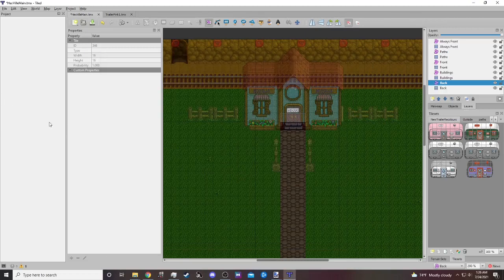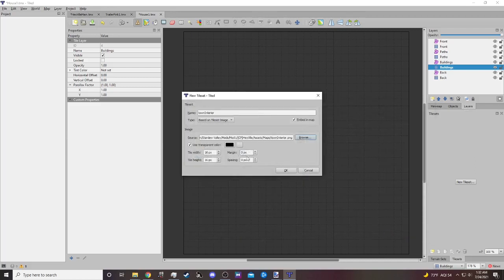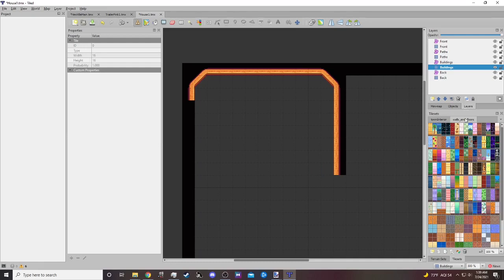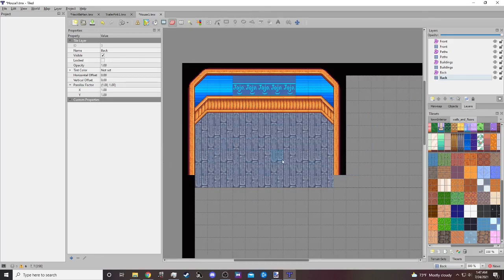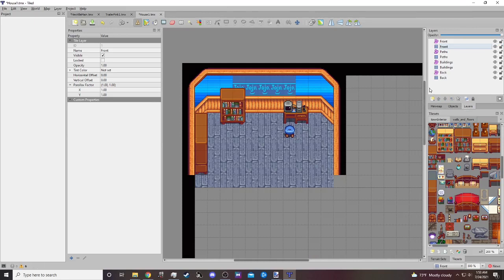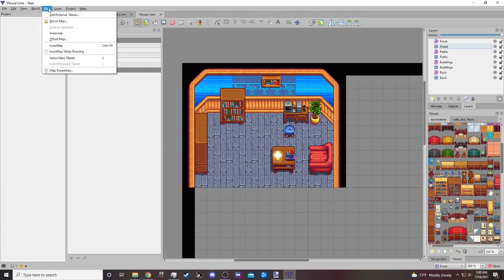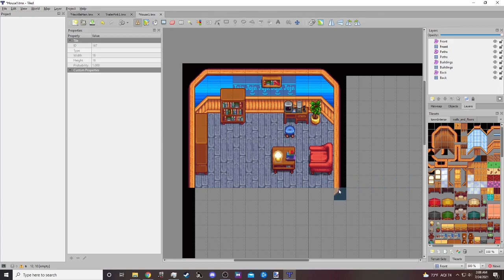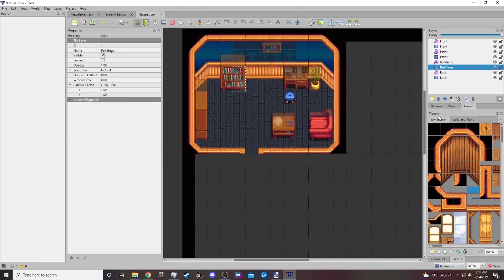(1/3) Modding Stardew: Using Tiled to make new maps (NPC house)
I reuploaded with better audio volume, so hopefully you can hear me now!

This is a video to show the process of making an NPC house/new indoor map using the Tiled App. This is part 1 of 3.